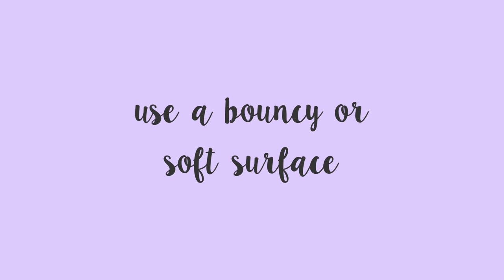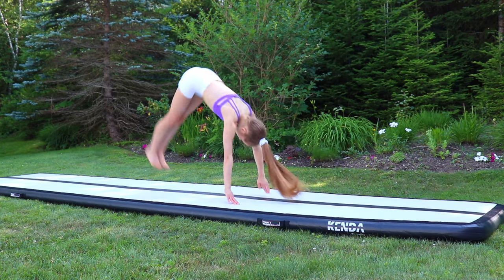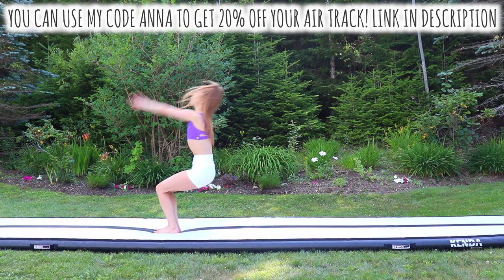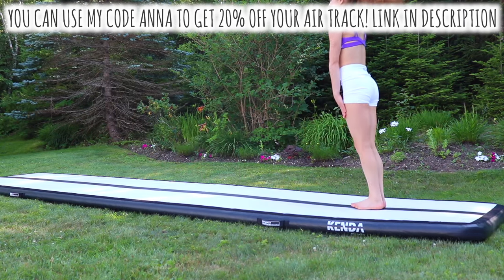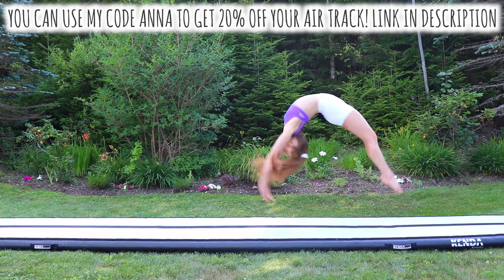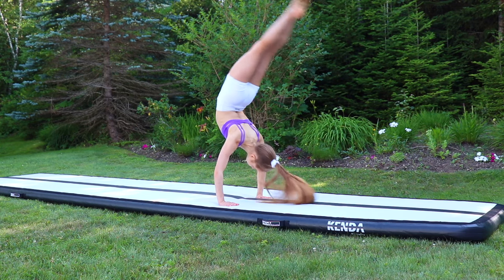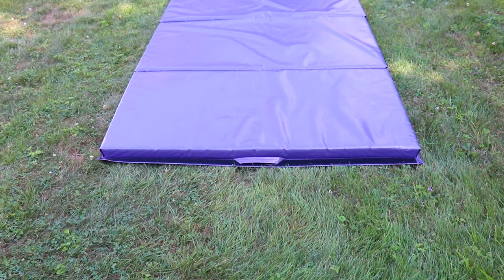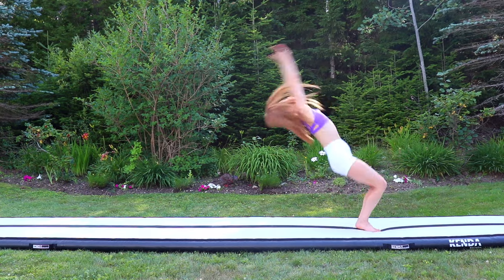How to do a Back Handspring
Learn how to do a back handspring fast with this step by step tutorial!